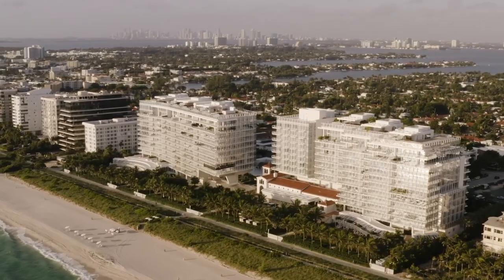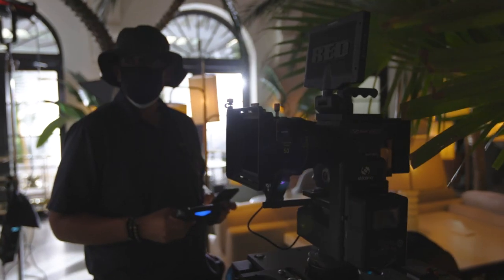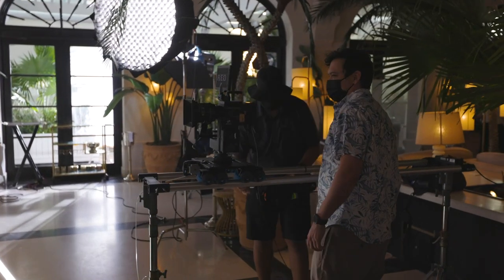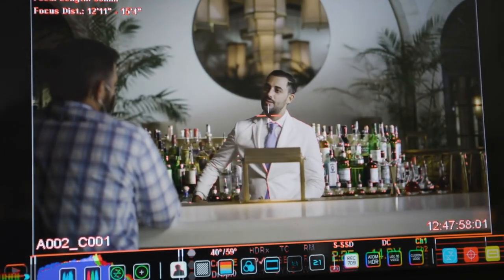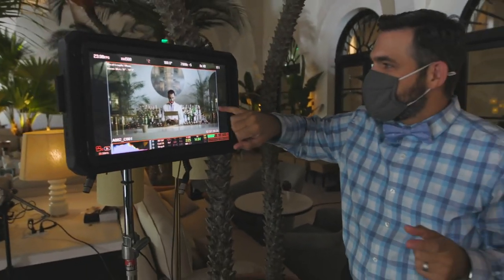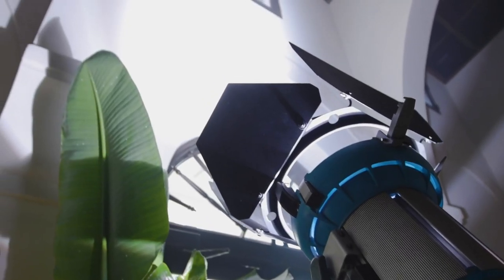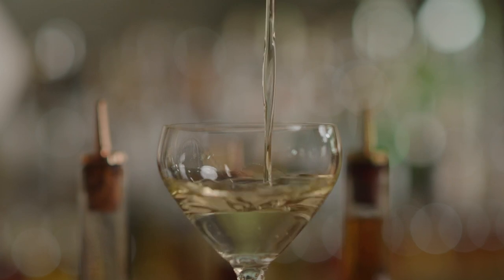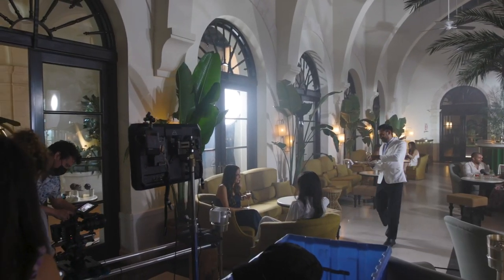Mastering Commercial Lighting: How To Tackle Big And Tough Scenes | MuseStoryTelling.com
This video takes place at Four Seasons Miami while we were doing a commercial for them and it shows how we spent four hours and many lights to bring the historic Champagne Bar to life in a more cinematic way.
It walks you through the thought process, where we placed the lights and the before and after.
Please visit this link to get innovative ideas related to storytelling

Video Title:  Mastering Commercial Lighting: How To Tackle Big And Tough Scenes | MuseStoryTelling.com

This video is about Mastering Commercial Lighting: How To Tackle Big And Tough Scenes. But It also covers the following topics:

Advanced Techniques For Lighting Commercial Scenes
Creating A Cinematic Look With Commercial Lighting
Tips For Lighting Large Commercial Spaces

✅  About Muse Storytelling.

Muse Storytelling was founded on the idea that stories can change the world with clarity and intent. Stories start movements. They shift cultures. They change lives.

Muse crafts films for innovative companies that are emotionally moving and compel their audience to act. We’ve done work for brands such as AT&T, Canon, NFL, CBS, United Nations, TEDx, and Toyota.